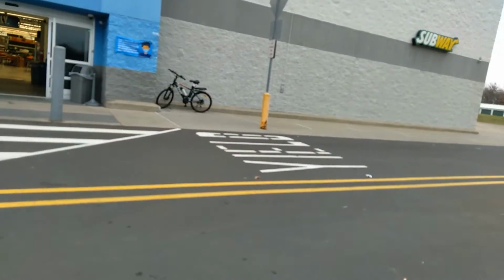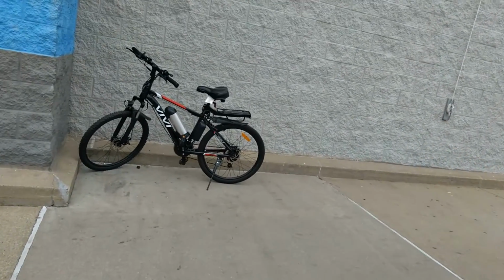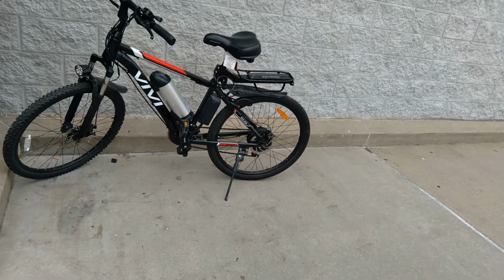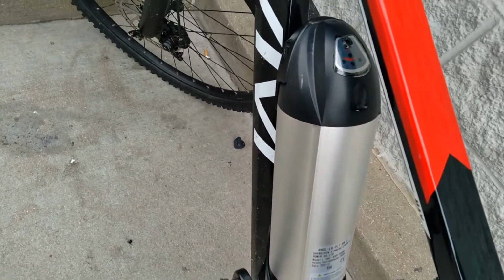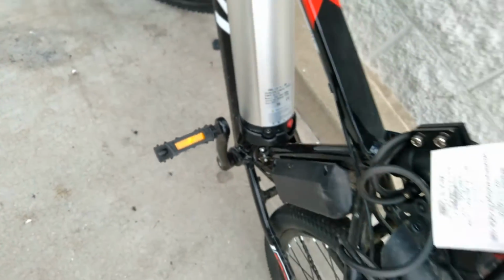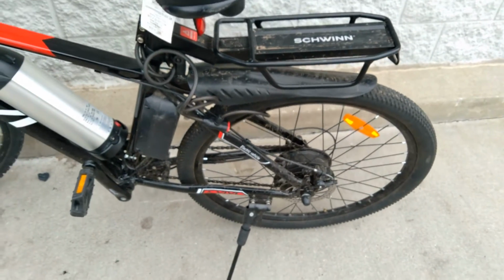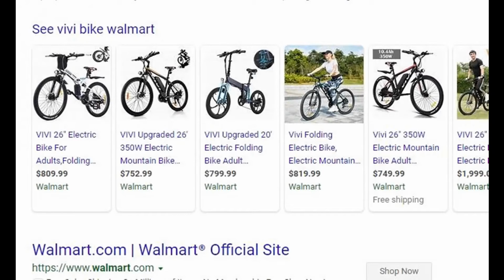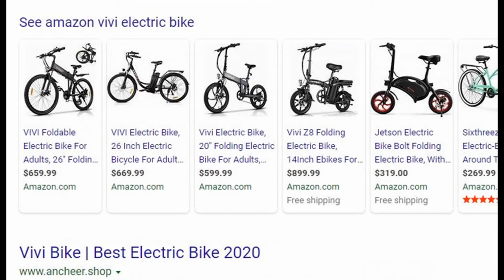Meet the VIVI E Bke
Meet the VIVI E-Bike
Come with me as I meet the Schwinn VIVI E-Bike. Right outside a Wal Mart where you can order one delivered to your local store or to home. they are very popular right now. This one had a flat battery under the luggage rack and large capacity battery mounted on the front pipe. The controller is on the left side low on the rear pipe. Disk brakes, 26" Mountain Bike Tires, 3-boost settings, 6 gears.
Yes, you can buy a good e-bike at a Walmart store.
Visit and follow for E-Bike specials